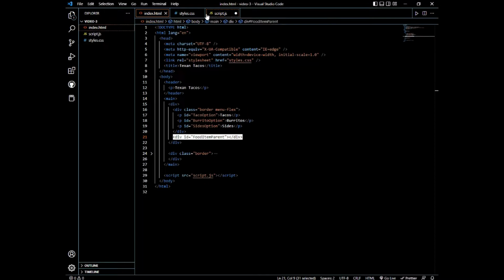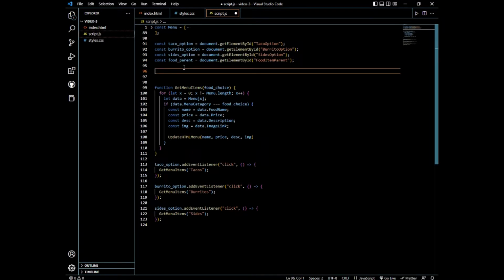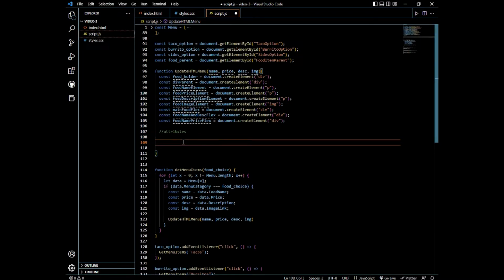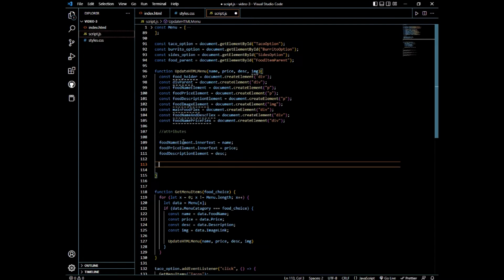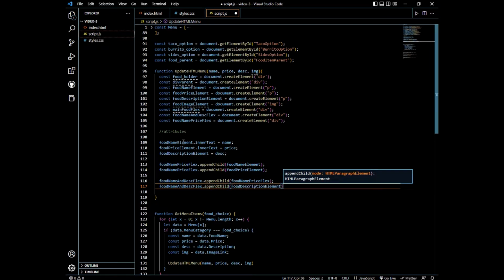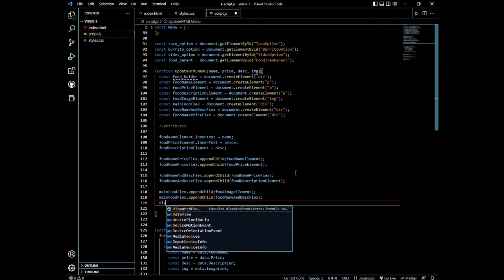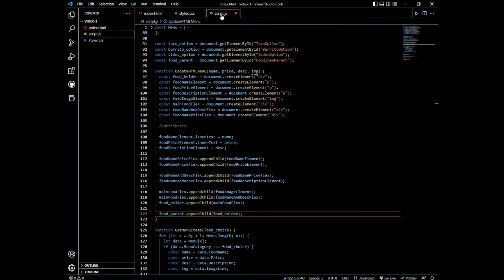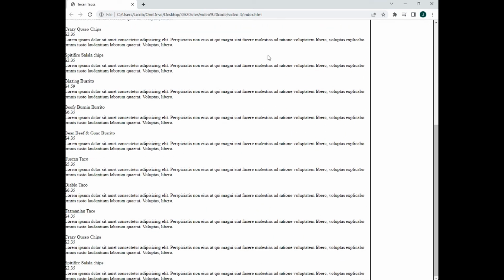VANILLA JAVASCRIPT PART 3- UPDATE HTML DYNAMICALLY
In this video we are going to be updating our html dynamically with JavaScript.